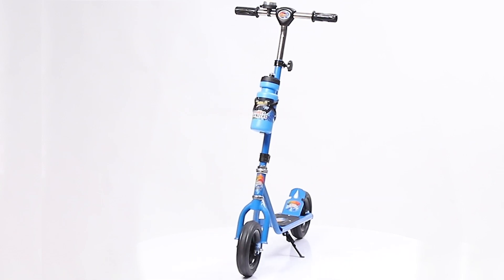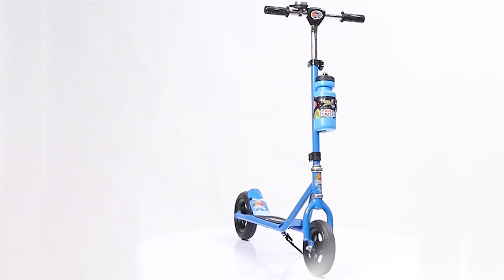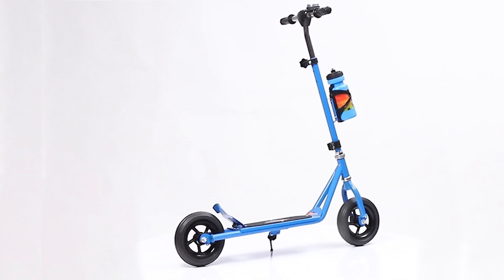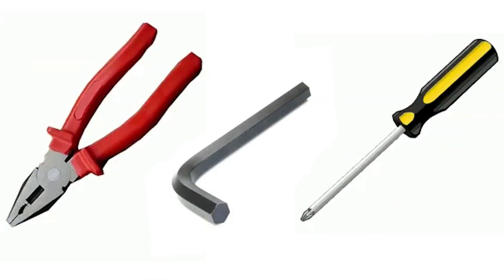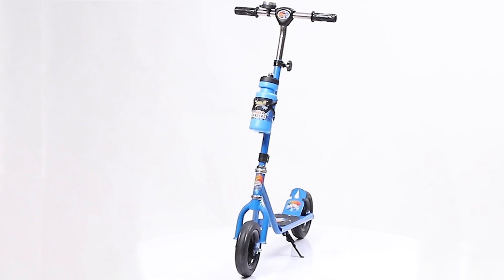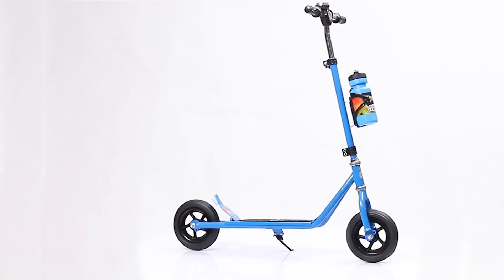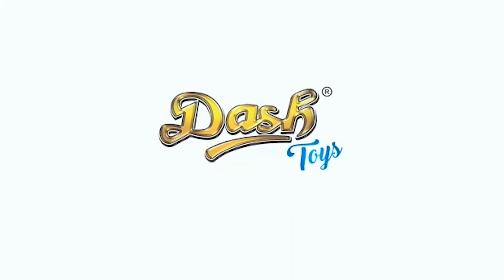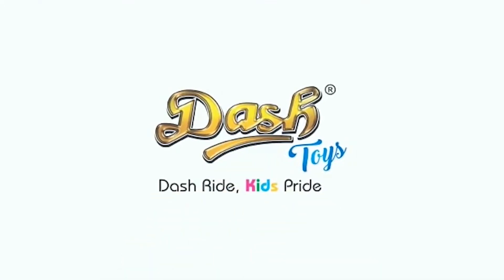Assembly Guide for Powerrangerz | Dash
Congrats on being a part of the Dash Family, We're happy to have you along. Let's take a quick ride through the video guide and help you assemble your new toy!